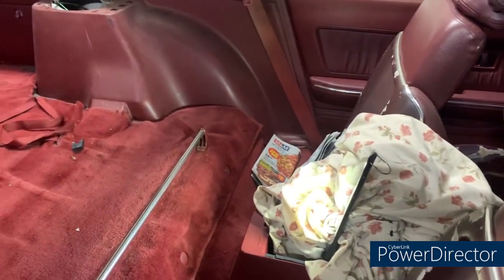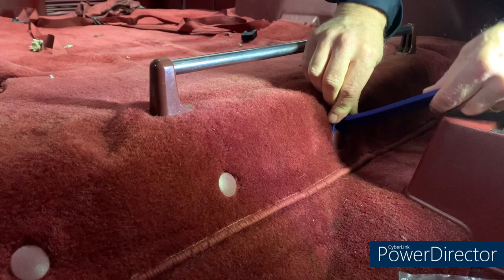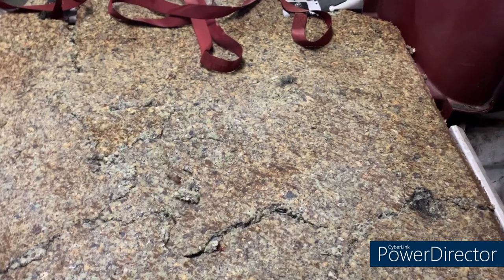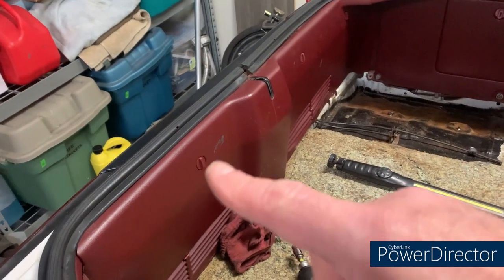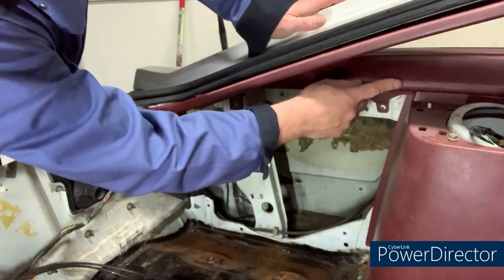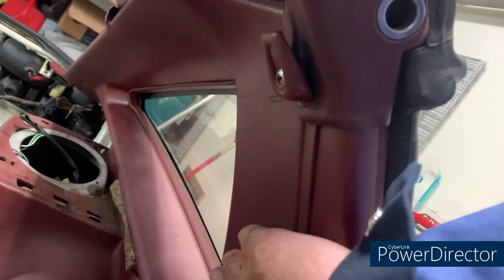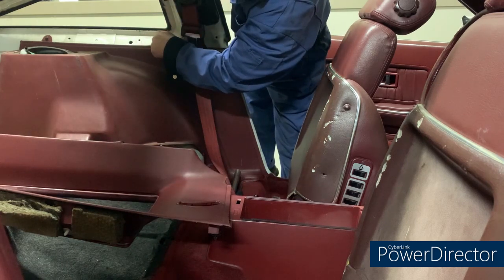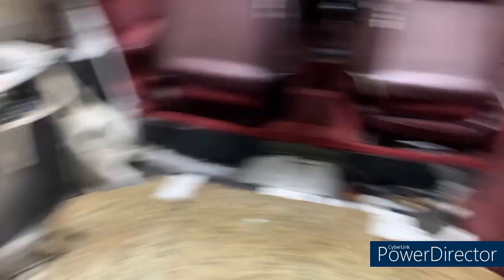The 300ZX TURBO Project *Ep22* The interior Restoration. Removing cargo area trim.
This video shows how I go about removing all the trim from the cargo are on my 1986 Z31. The trim is being removed to restore all the pieces. The restoration will be covered in future videos.

Tools required:
M10 socket
M16 socket
Philips (star) screwdriver